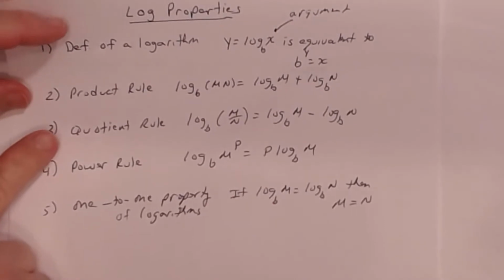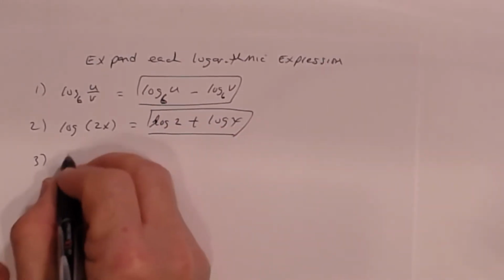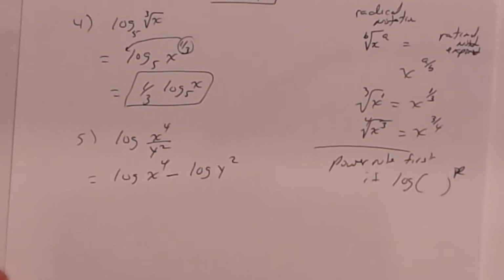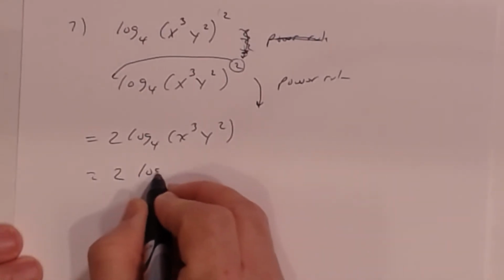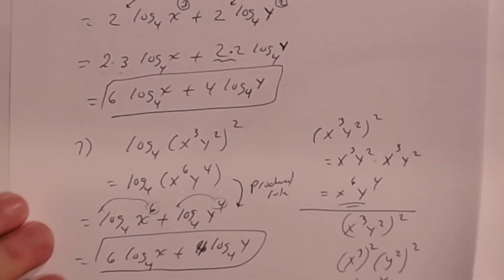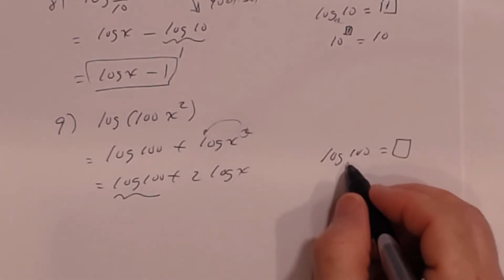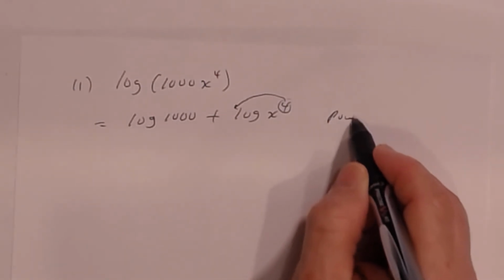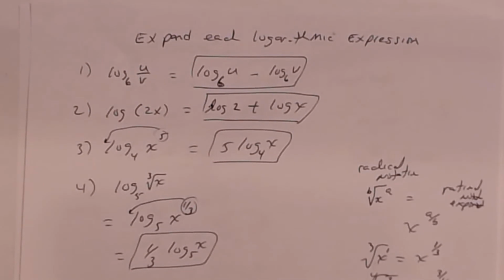Expanding Log Expressions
This is a review of the topic on expanding log expressions.